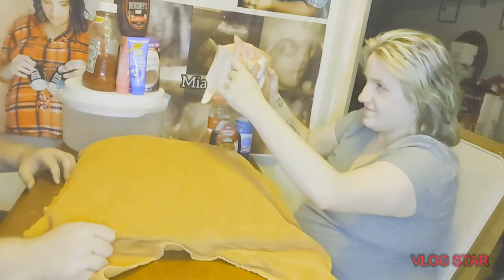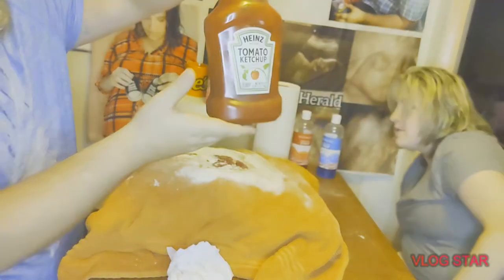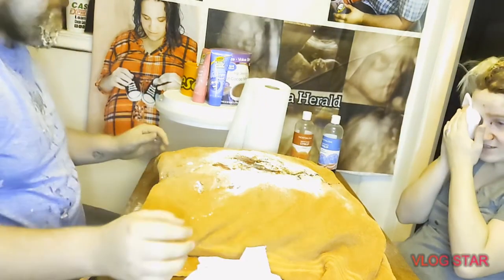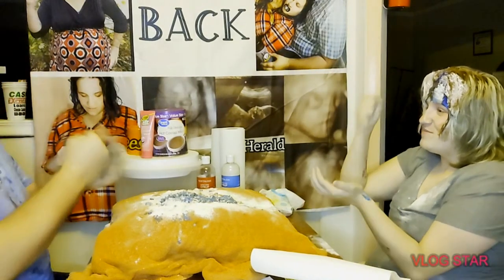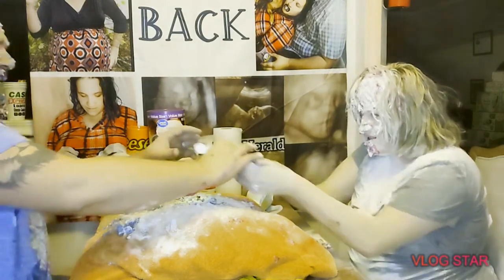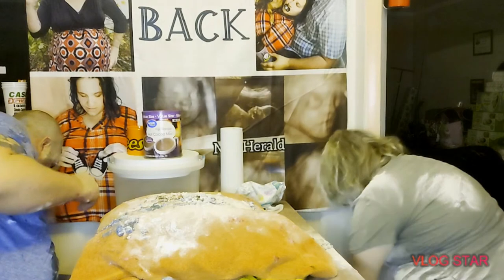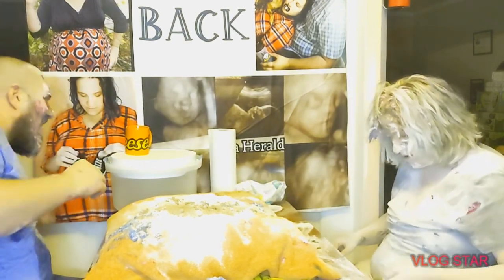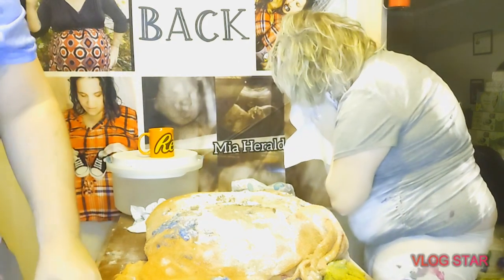extreme rock paper scissors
playing rock paper scissors the extreme way